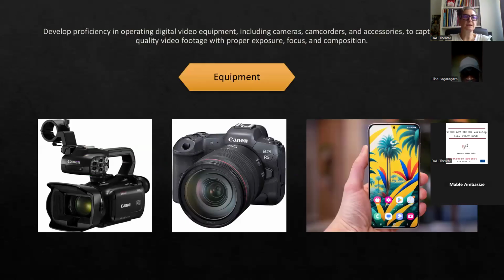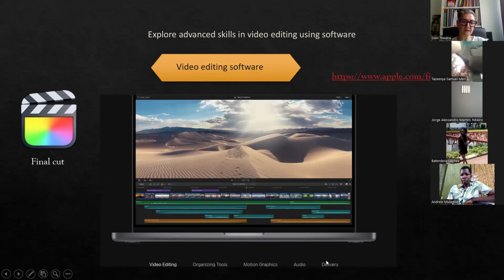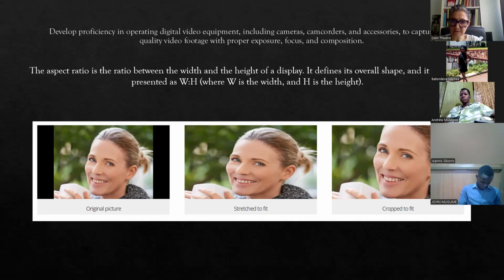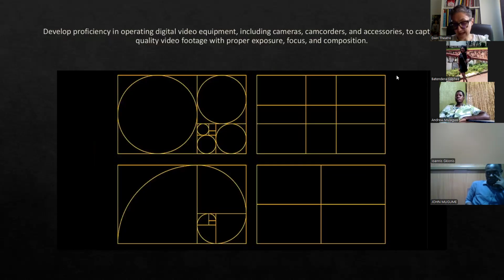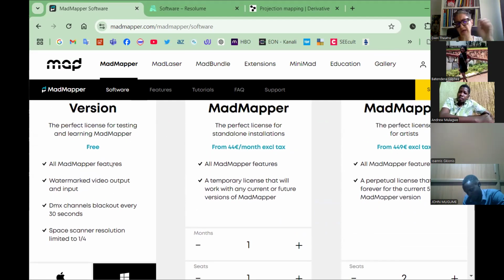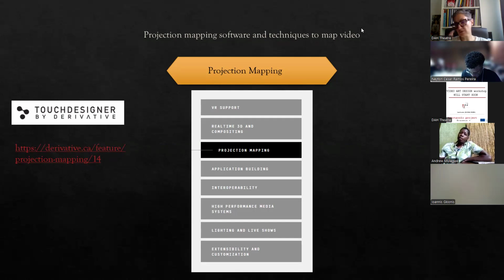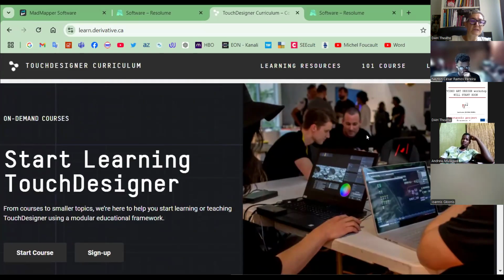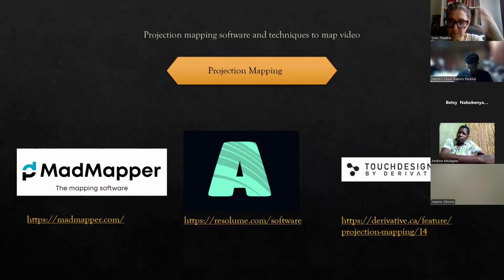SPECTACOLO +PROJECT -VIDEO ART DESIGN - WORKSHOP 4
BY JELENA RUBIL
ORGANIZER DAH THEATER (PARTNER)
CENTER OF HIGHER EDUCATION IN THEATER STUDIES (COORDINATOR)